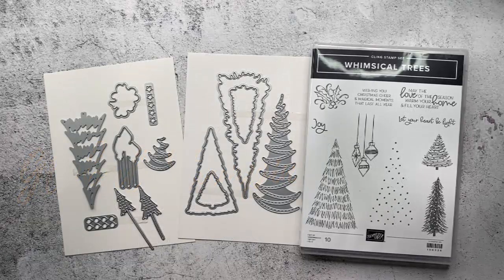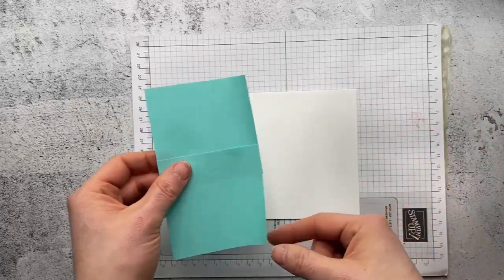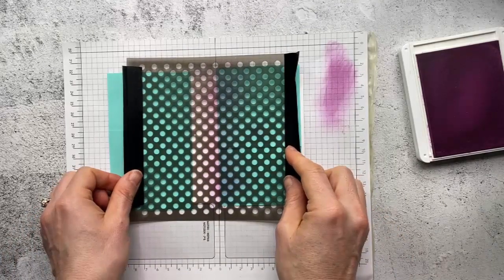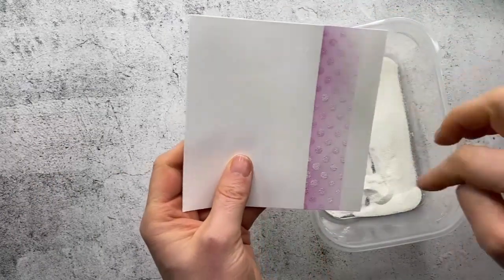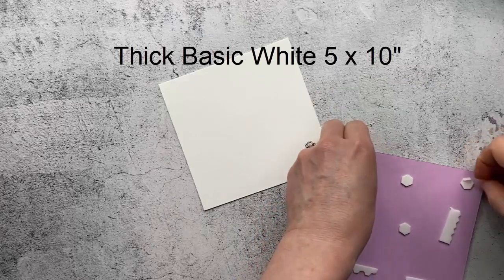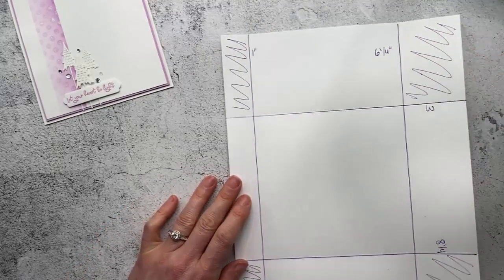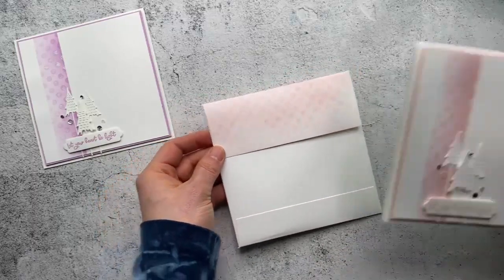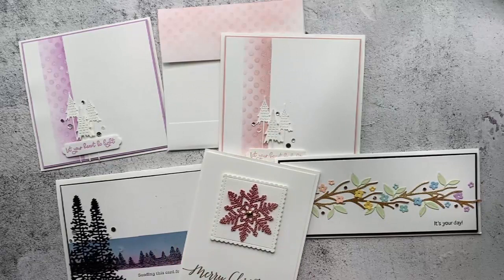Clean & Simple (CAS) with Whimsical Trees! Fun Masking Technique with the Global Video Hop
Clean & Simple (CAS) with Whimsical Trees!  Fun Masking Technique You Can Do with Basic Supplies!

This month at the Global Video Hop team, we are focusing on Clean and Simple (CAS) projects.  I did some research into what this means . . . and clean and simple doesn't necessarily mean uninteresting or no stamping techniques.  It means there is a significant amount of empty space, allowing the eye to "rest".    I found this quite a fun challenge, and I've enjoyed creating this card with some easy masking techniques and the adorable Whimsical Trees bundle.